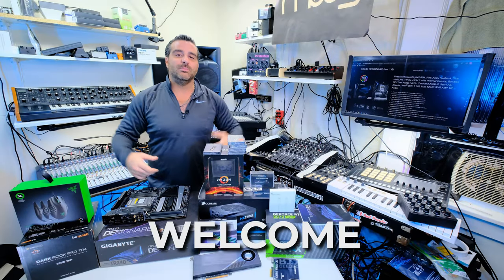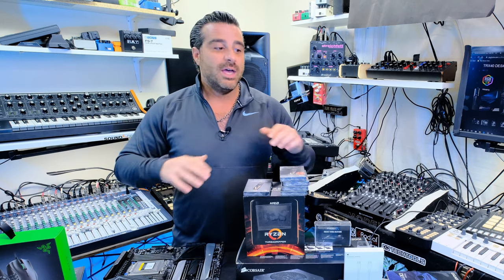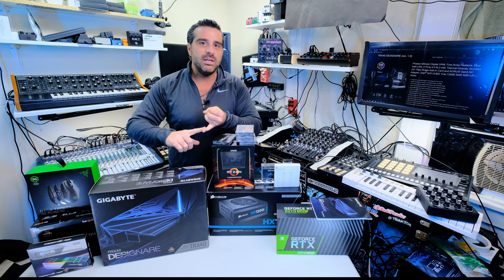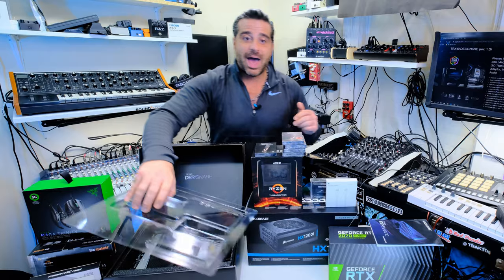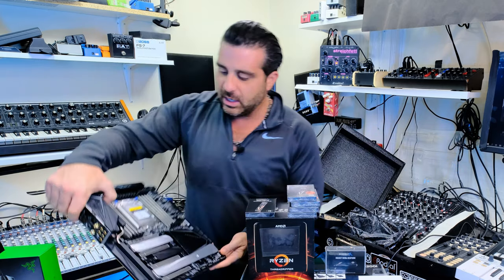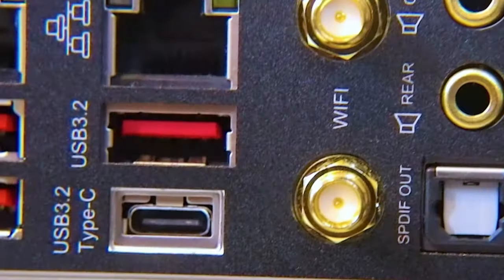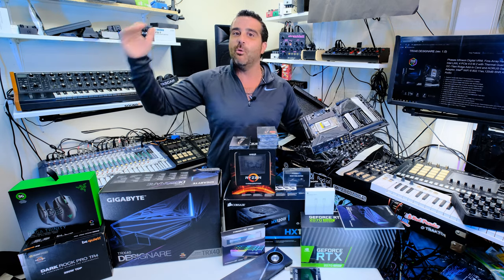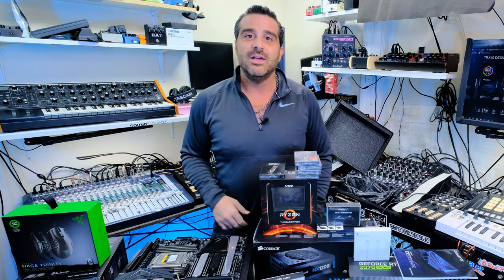Why the Gigabyte TRX40 Designare is the Best Motherboard for Pro Audio DJs and Studios in 2020 2021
Buying a new computer for pro-audio? Or are you a DJ? Music producer? Well in this video, I am going to explain why the Gigabyte TRX40 Designare is the best motherboard of 2020 / 2021 and why its the must-have for any professional audio computer. Includes Thunderbolt 3 add-in card on Microsft Windows, plus a add-in Gigabyte Aorus Gen4 AIC PCIe 4.0 NVME SSD add-in card for the fastest hard drive yet. Purchase right the first time around and focus on your creativity. This is a sponsor-free, unbiased, education packed channel for pro-audio DJs.

This channel is sponsor-free, unbiased, education packed for learning about pro-audio production tips.

Pro DJ Infectious - Learn from an advanced DJ who's been through the gammet when it comes to a Pro Hybrid DJ set up, steaming YouTube video mixes and combining computer equipment with analog gear.  I've seen and done a lot! Figuring it out and now I want to help you buy the right gear the first time around (sponsor free, manufacturer free and wasteful gear review free), get your dream audio & computer set up - focus on your creativity first and foremost.  Together we will work to upgrade your system and filter through the hype to get you the best music production system for your genre. Purchase right the first time around and focus on your musical creativity. This video is a sponsor-free, unbiased, education packed channel for pro-audio DJs.

Pro DJ Infectious - Pro DJ Infect

Check out my Patreon - All of my supports will get exclusive access to my unheard DJ mixes, Video Bloopers and behind the scenes real gear talks as well as discounted pro audio computer builds and tech advice when you're really stuck on something that you just need an expert to walk you through it.